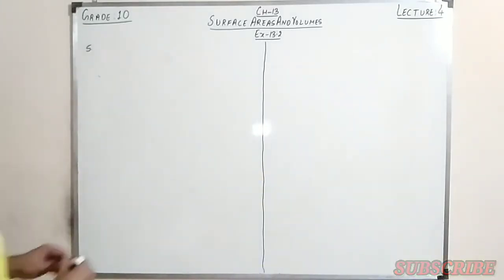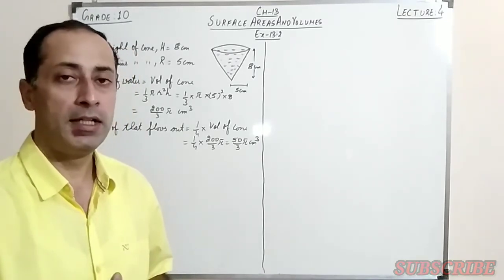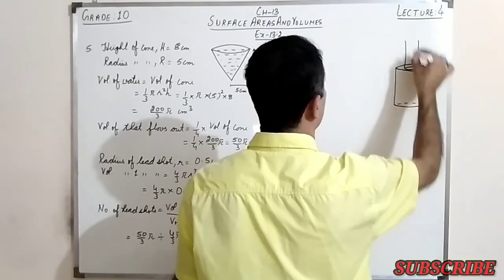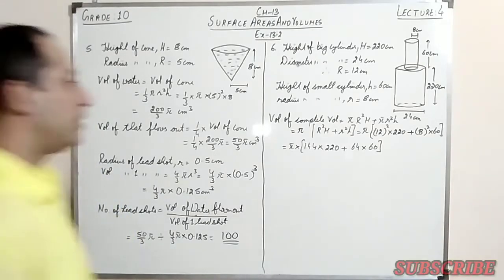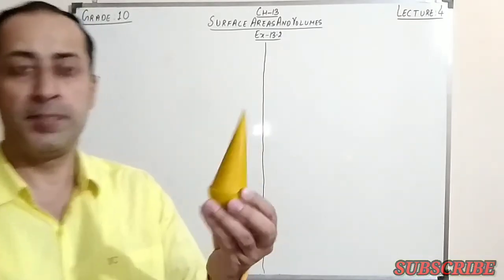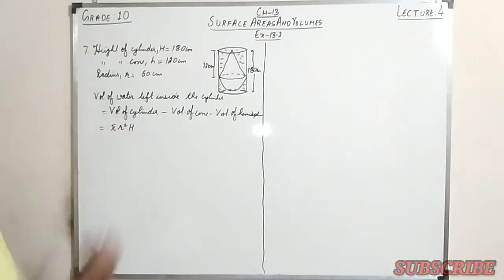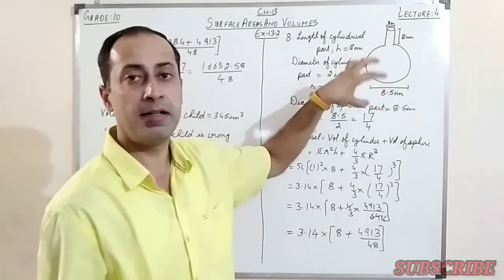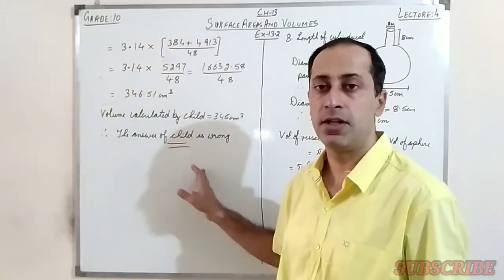Ch 13 Surface Areas And Volumes Lect 4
Grade 10 Maths Ex 13.2(Q5 to Q8)
In this video I have discussed last 4 questions of Ex 13.2 of NCERT Mathematics Text Book for Grade 10 students which is based on the volume of combinations of solids.